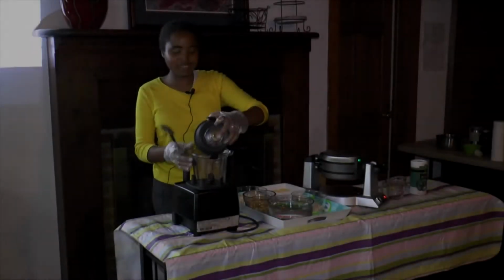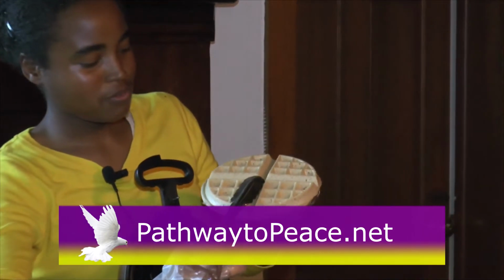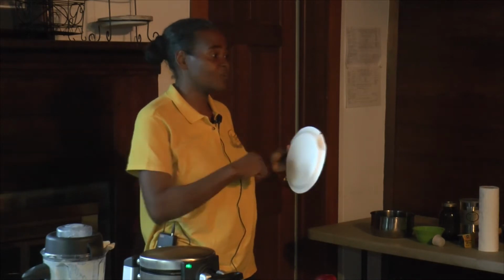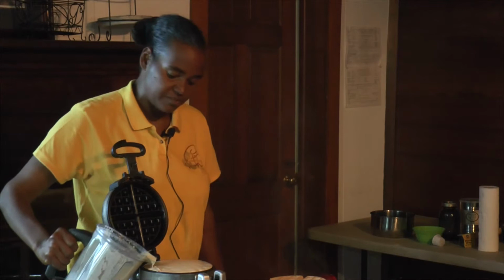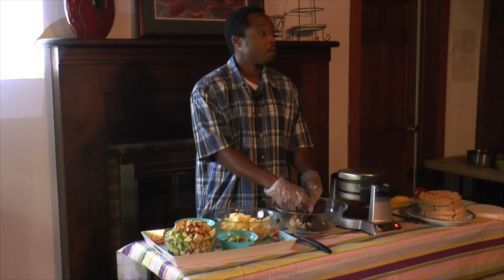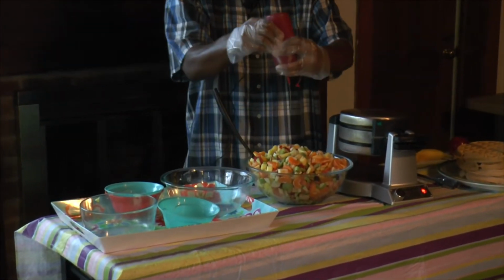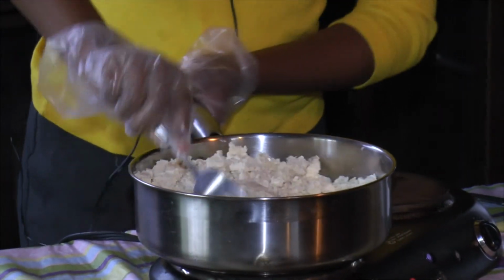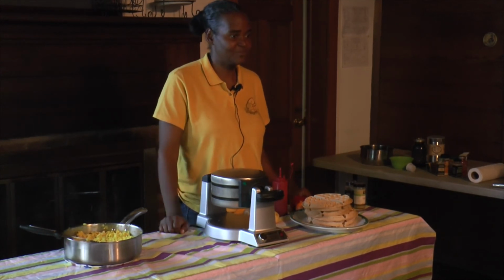How to Make A No Cholesterol Heart Healthy Breakfast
How to make a no cholesterol heart healthy power packed breakfast with recipes! Also why is potassium important. Free health living and cooking seminars at Pathway to Peace Lifestyle Health Retreat every third Sunday from 3p to 5p. Enjoy! Eat to the glory of God! No pills and no disease!